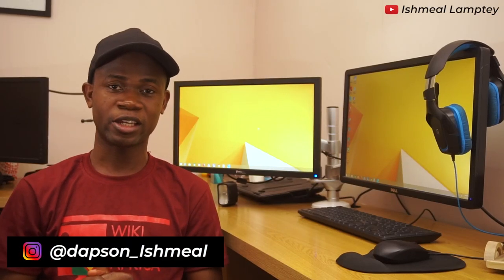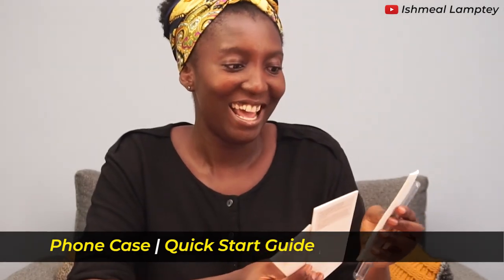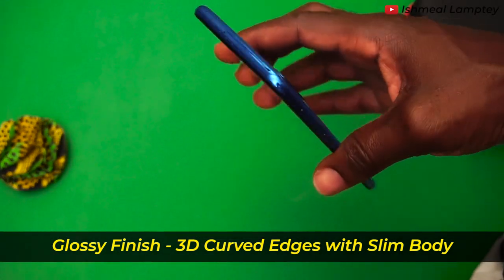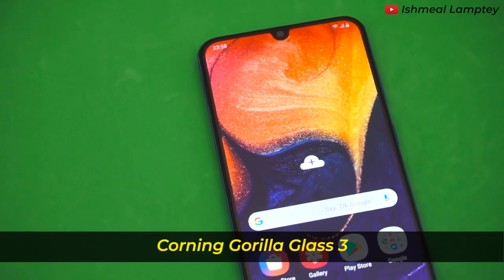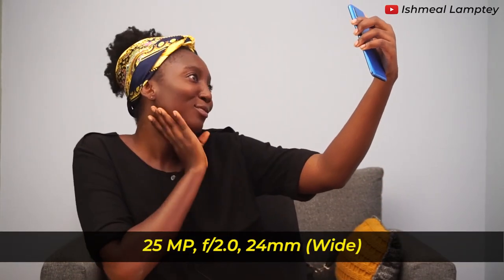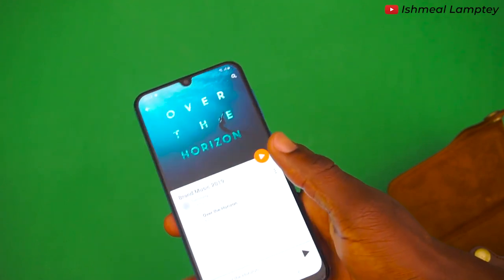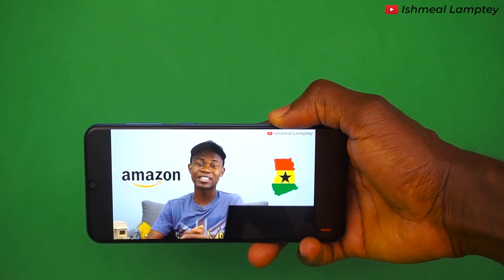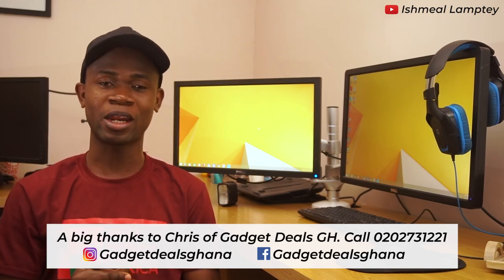Samsung Galaxy A50 Final unboxing and review - Best budget Android phone? 🤔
Today’s review is about the Samsung Galaxy A50 which was released in March 2019 and comes with a lot of great features and functionalities.

The Samsung Galaxy A50 has 3 back cameras which performs different functions. It runs on Android Pie and is powered with an Exynos 9610 Octa core Processor with a speed of 2.3Ghz.

With It’s 4GB ram and a 128GB internal storage, you’re good to go with both speed and storage.
The A50 has an on-screen fingerprint sensor as well as facial recognition.

The display is powered by Super AMOLED Infinity U display which has about 16 million colors. There are more you can discover about the Samsung Galaxy A50.

A Big thanks to Lorie's and Akuvi for helping our with the review.